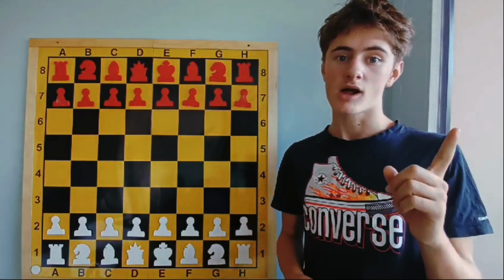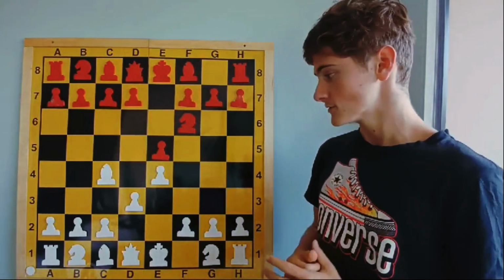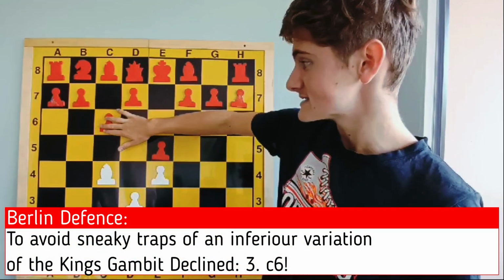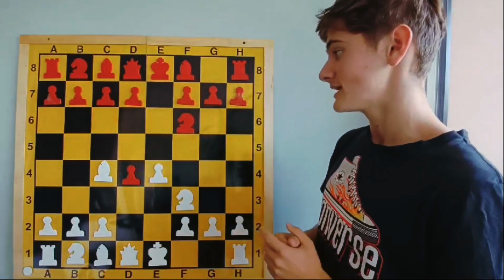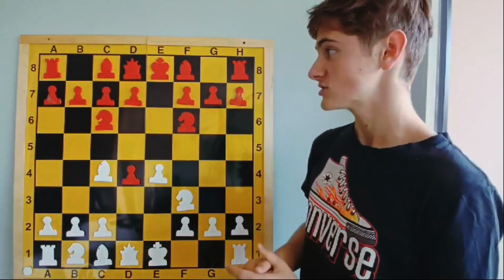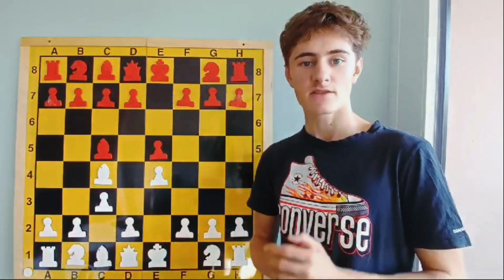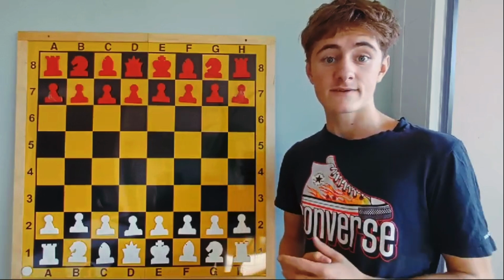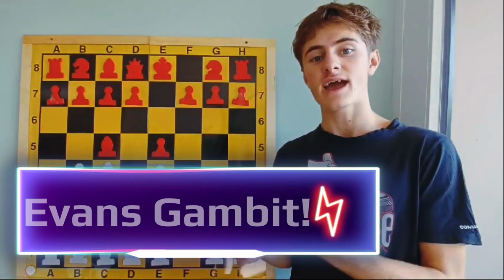DOMINATE The Chessboard Early With This Opening!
Hey there chess enjoyers! Today we will together continue to explore the exciting chessworld, diving into the deep world of chess openings! In this video we will learn the main lines of the Bishop´s Opening, as for instance the Berlin Defence, the Classical Defence, the Urusov Gambit, ...

▬▬ Chaptermarker ▬▬
00:00 Introduction
01:04 Berlin Defence
02:29 Urusov Gambit
04:45 Classical Defence
06:24 Wing Gambit